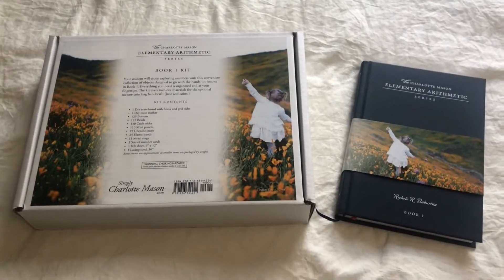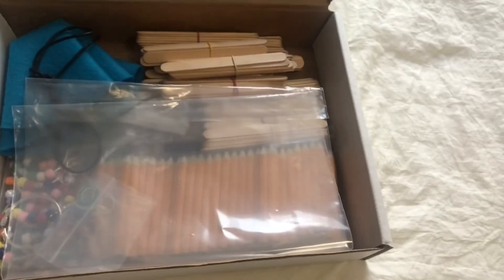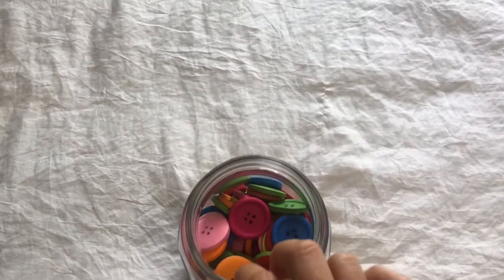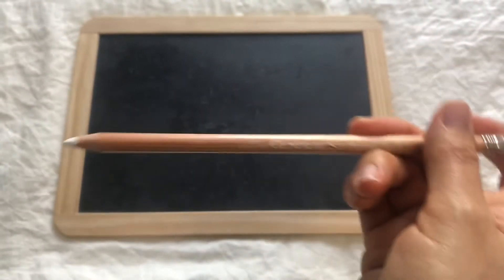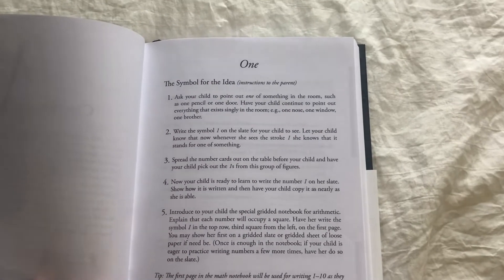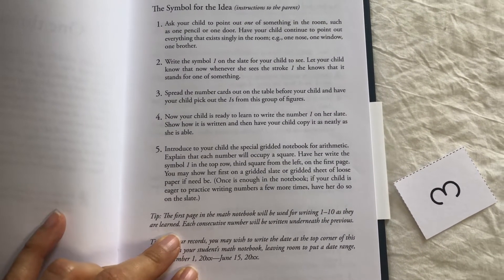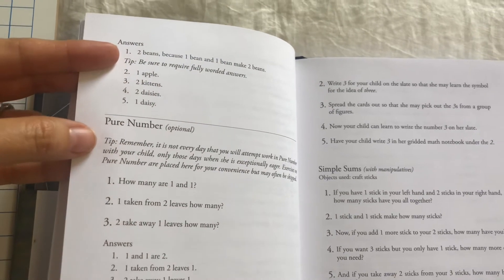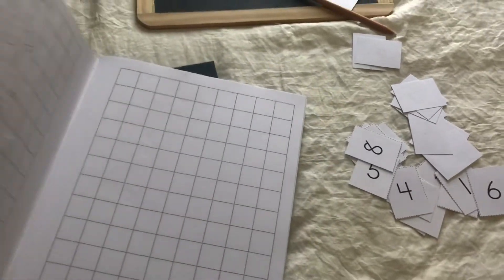The Charlotte Mason Elementary Arithmetic: Book 1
Charlotte Mason Math Lessons